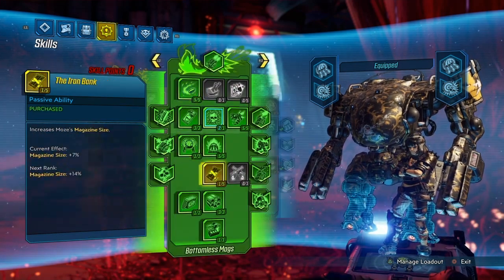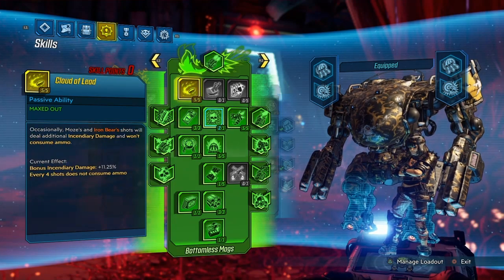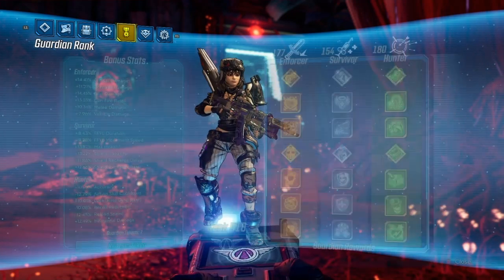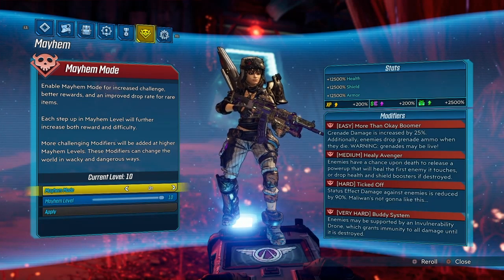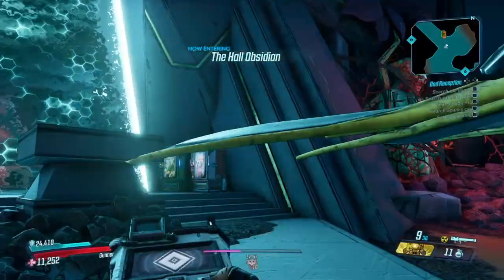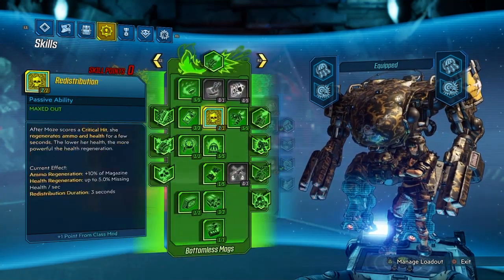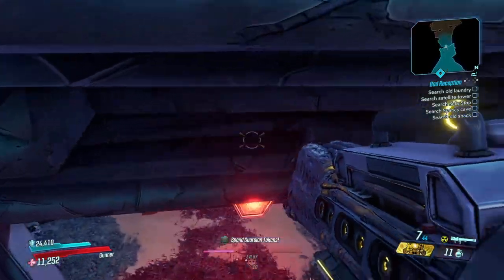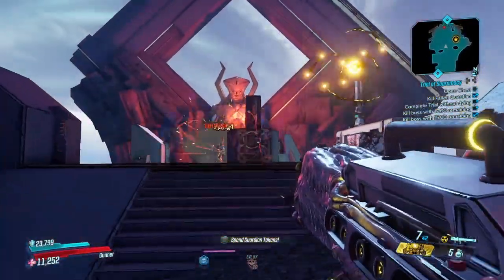USE THIS MOZE BUILD FOR THE GUARDIAN TAKEDOWN! | Borderlands 3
Are you guys looking for a Moze Build to use when the guardian takedown is released, well in this video I share with you the build i will be using when the guardian takedown Drops!

Here is the link to the builds I was using